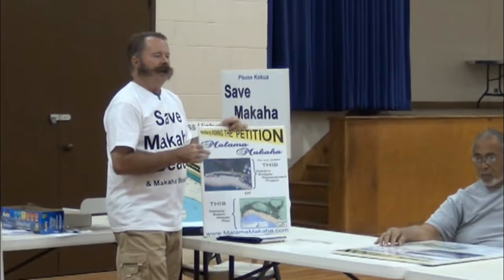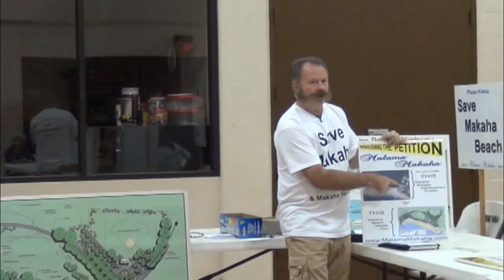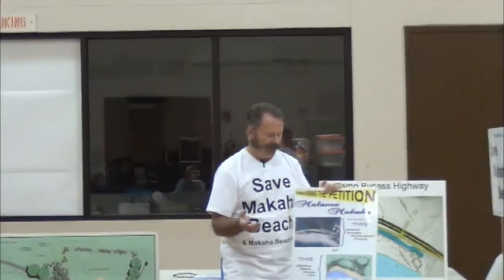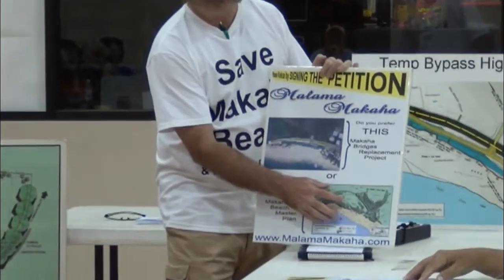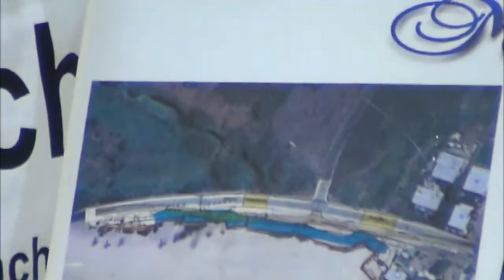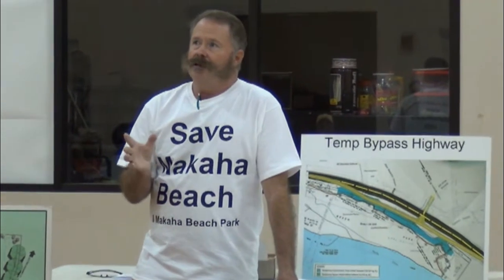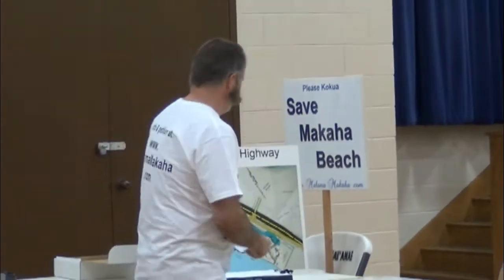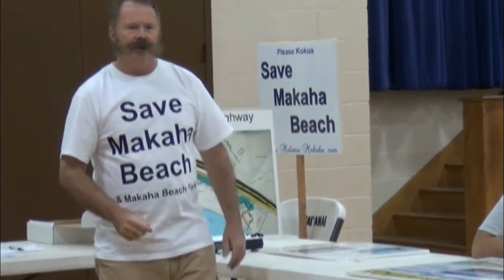Malama Makaha Meeting 3/12/13 Part 1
A meeting was held at the Waianae District Park Center to discuss the Makaha Beach Master Plan the Makaha community members unanimously endorse over the states plan to construct and rebuild the bridges while a temporary by pass road that encroaches on the beach is put in place to accommodate the construction. The Department of Transportation has stated that the construction is estimated to take about 16 months but the community expects the work will take much longer to complete and believes it could take closer to 3 years to finish. Making the beach practically unusable during the early phase of the temporary by pass road.